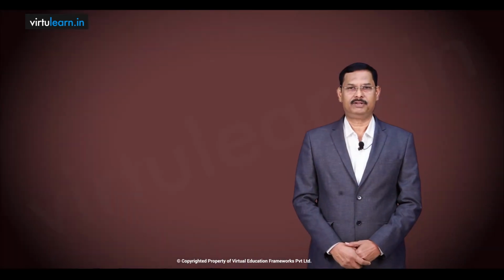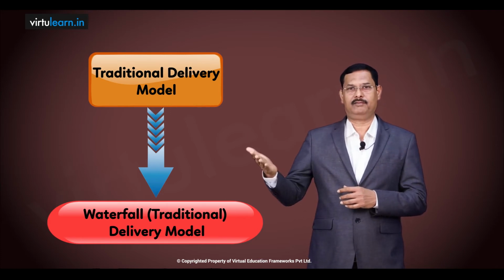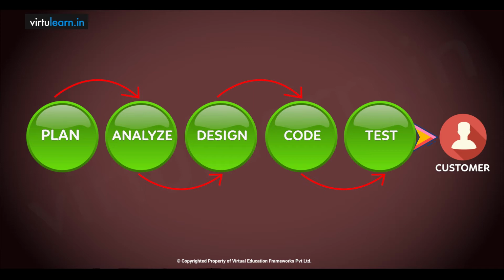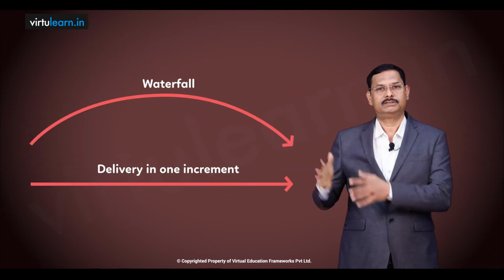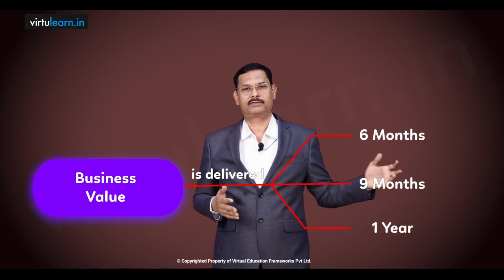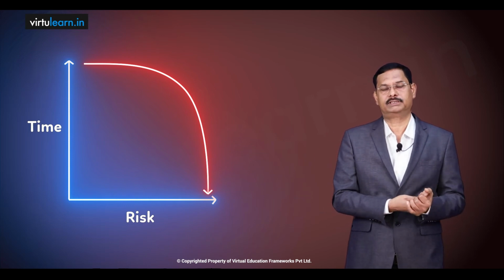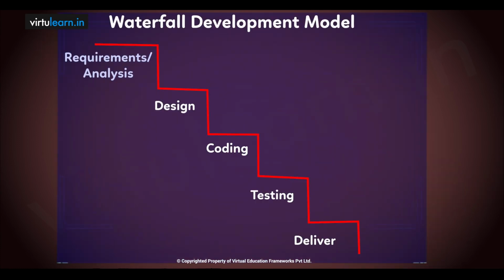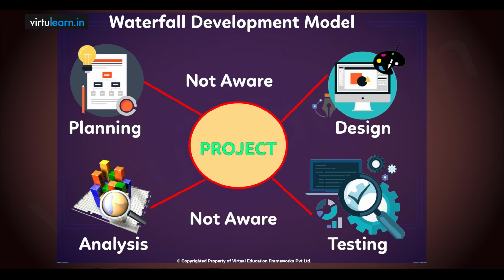Introduction to Agile || Agile Project Delivery || For all those in the software industry